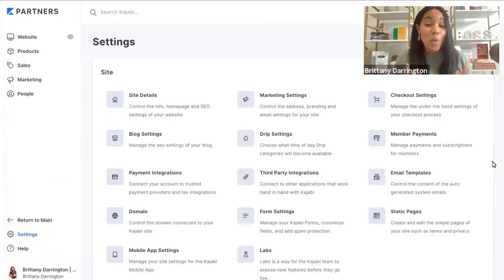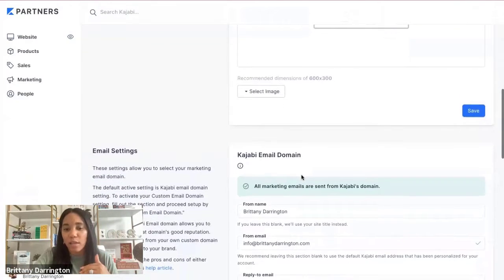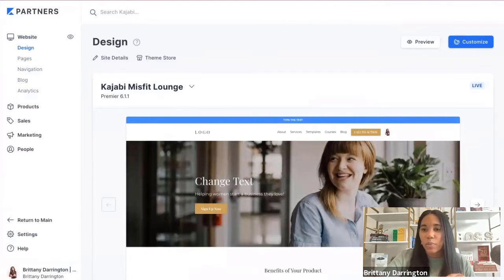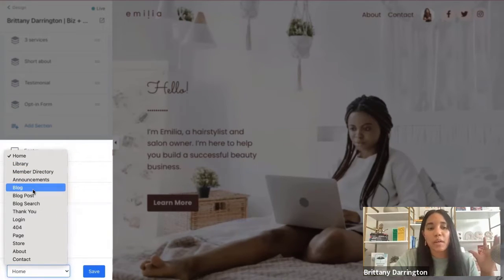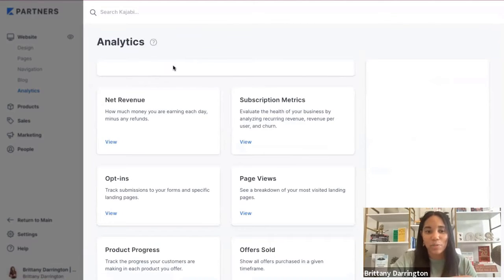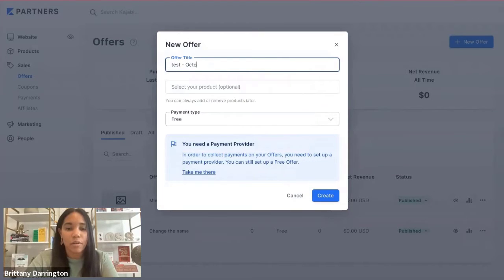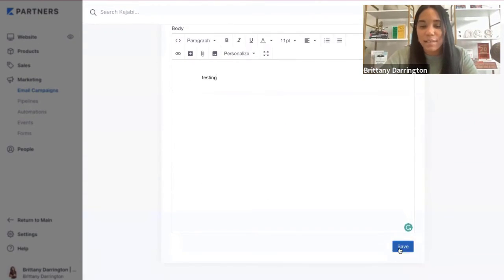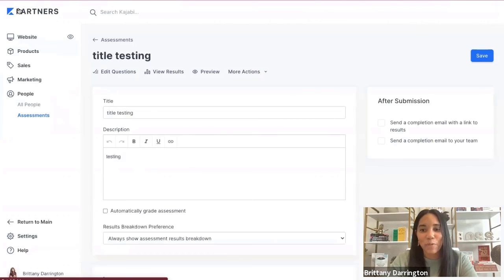How To Use Kajabi Step-By-Step | The Ultimate Guide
Mastering Kajabi in 21 Days
If you’re intimidated by Kajabi, then you’re in for a treat with this in-depth 2021 Kajabi tutorial! Let’s get rid of the overwhelm on your online business, so you can create online courses, sell online courses, and even put up an online coaching business (if you’re still on the fence about it!)